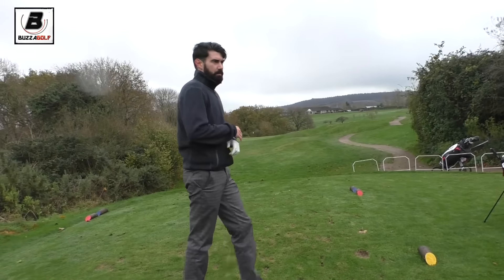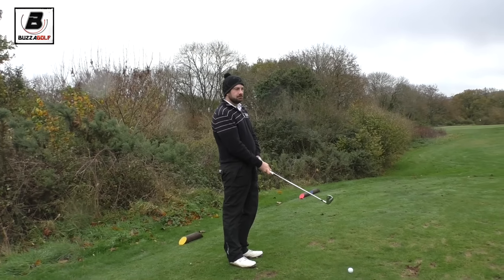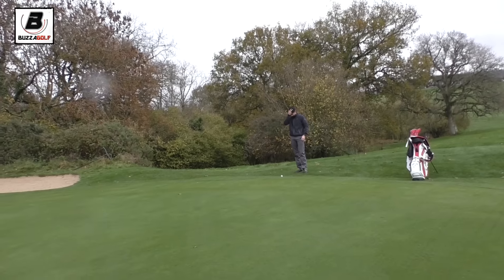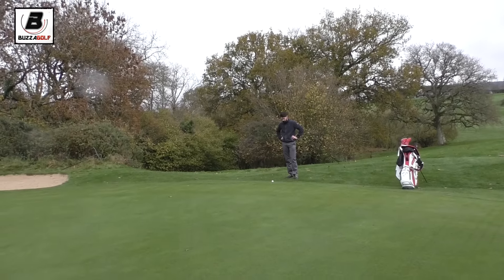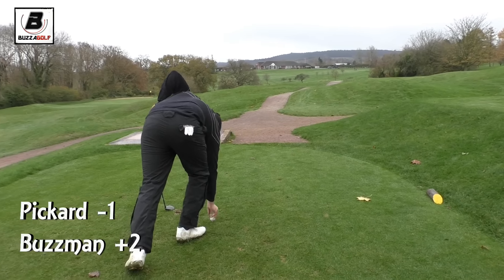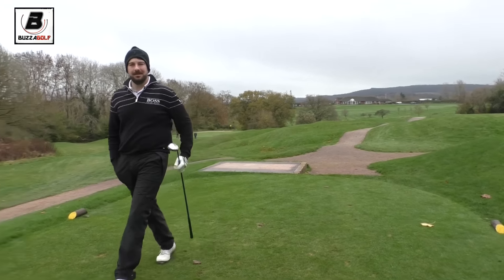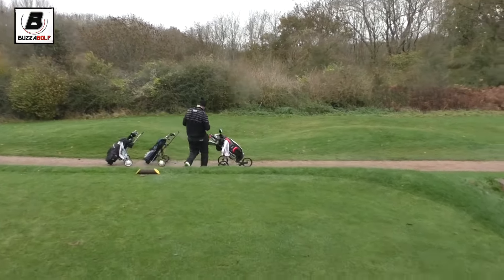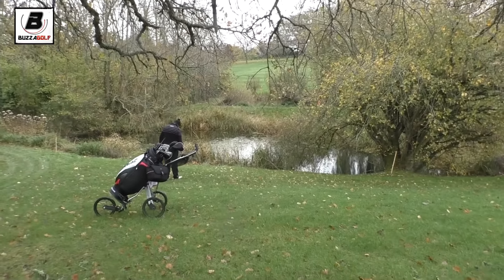James Pickard @ T&P GC | Final Part | Buzzworld Champ Match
Steve Buzza and James Pickard finish their day around Taunton and Pickeridge Golf Club with it still all on the line.